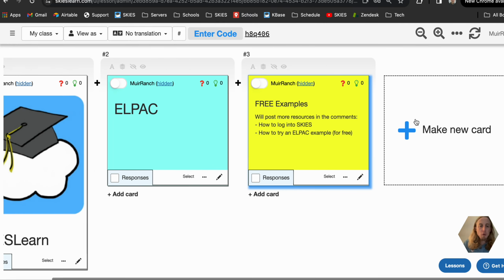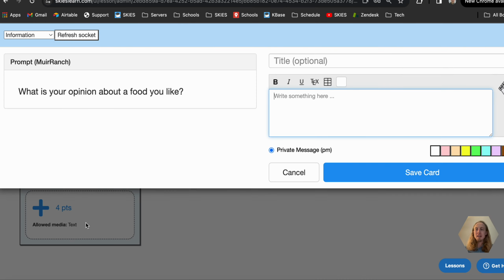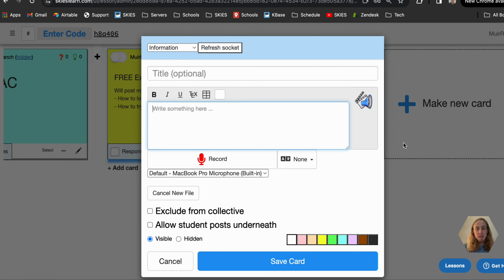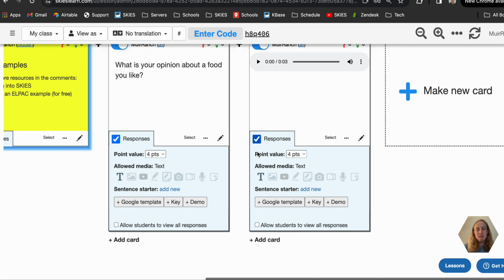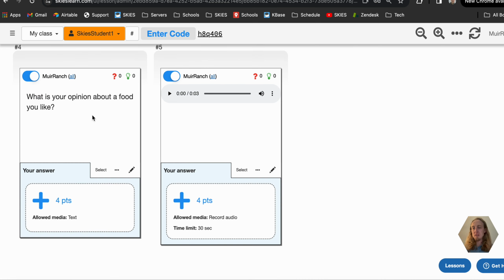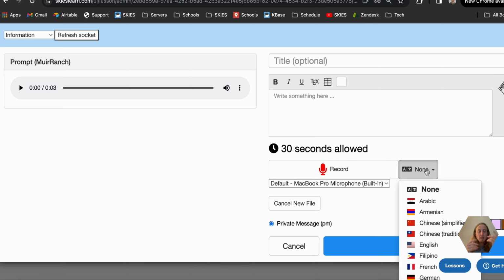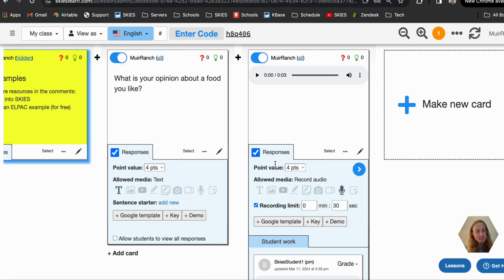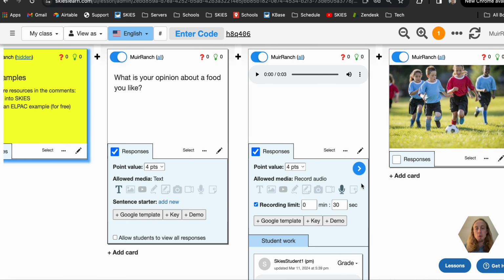ELPAC Resources shared at March Site Coordinators and Principals Meetings for Region South and West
In this week's office hours, I'm sharing some of the most common, simple, ELPAC examples. SPEAKING, LISTENING, etc. These are popular topics, and I shared them at recent meetings for Primary and Secondary Site Coordinators, and Regional Principals Meeting for Regions South and West. We will add links in the comments reminding how to log into SKIES and try lessons for free.